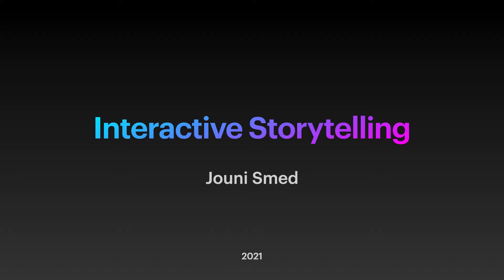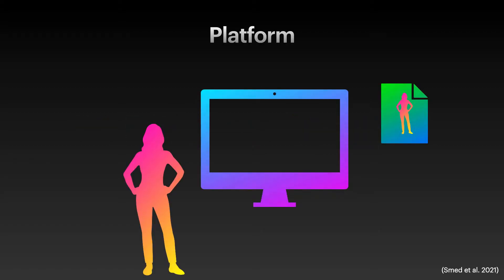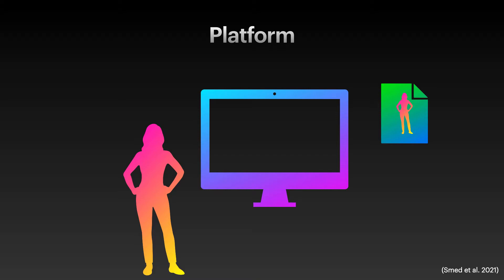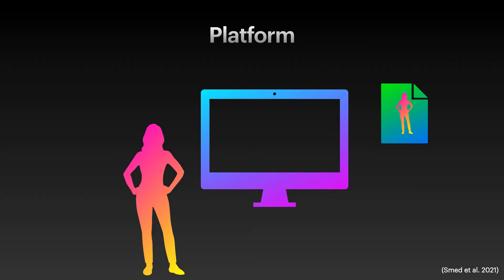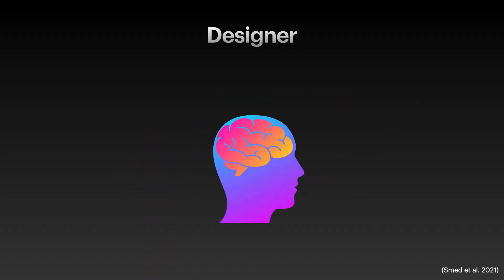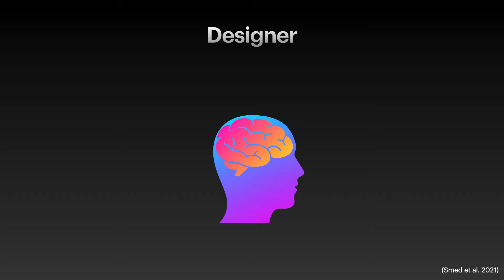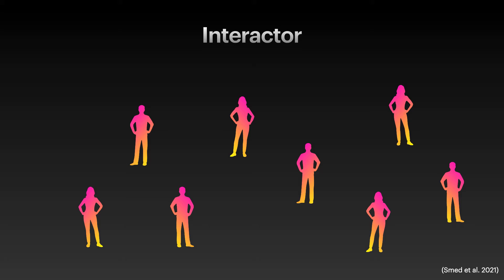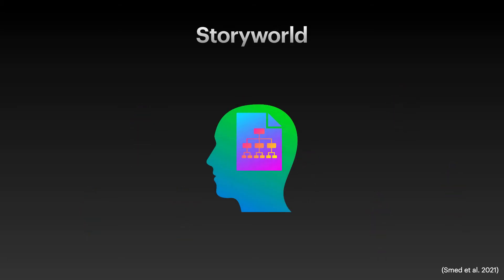Ethical considerations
This is the lecture video 7.3 on interactive storytelling. For further details, see pp. 162–165 of "Handbook on Interactive Storytelling" by Smed et al. (Wiley, 2021).